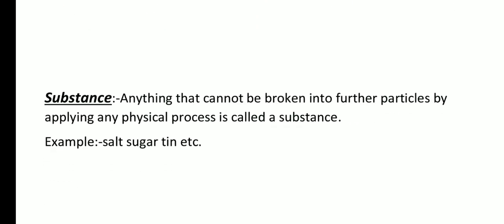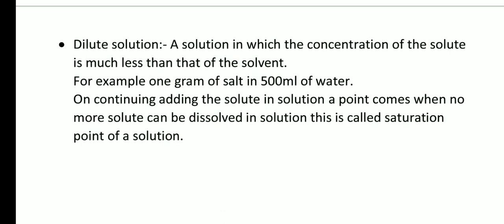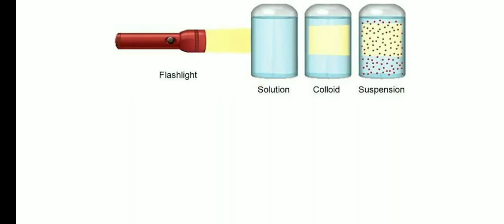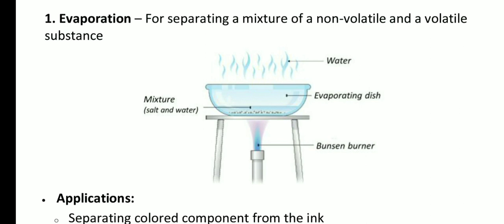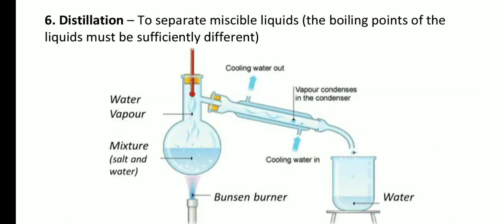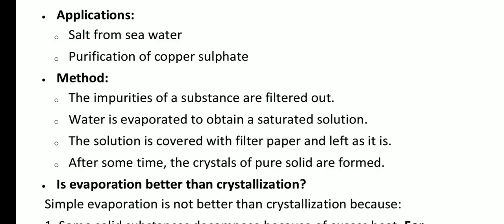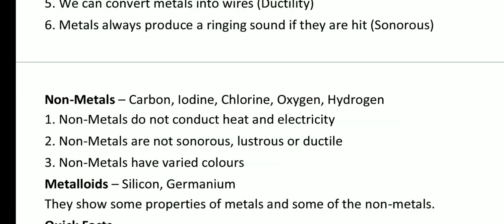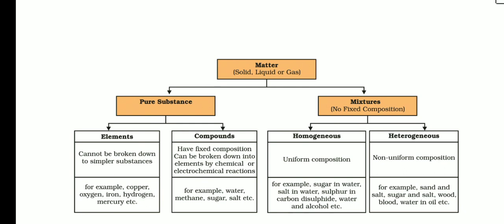Class 9 Chapter 2 (IS MATTER AROUND US PURE)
Easy notes of the chapter.